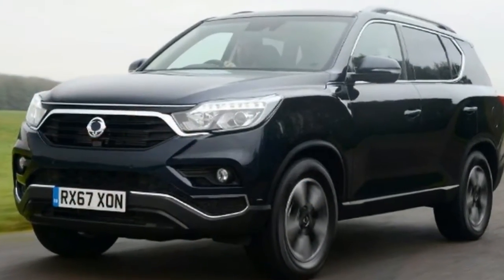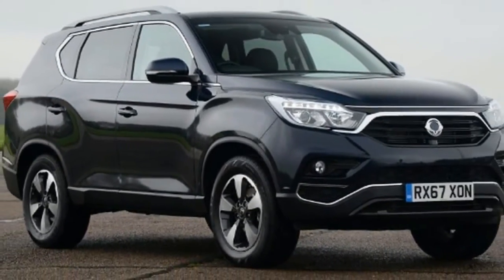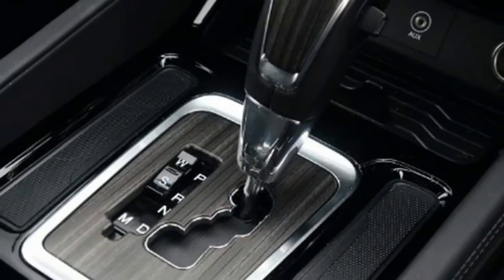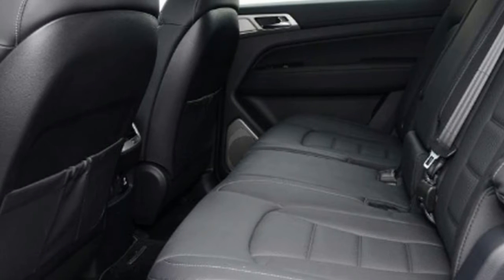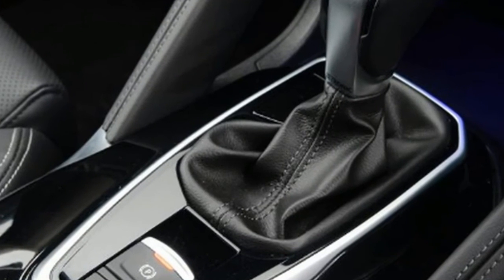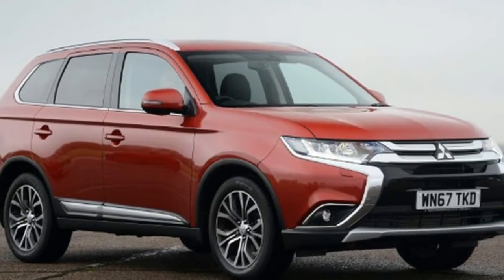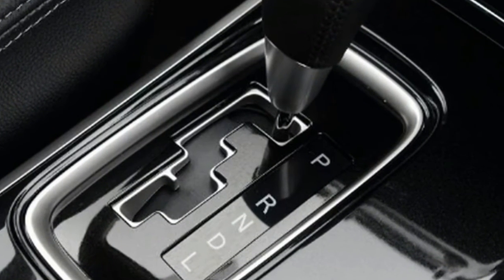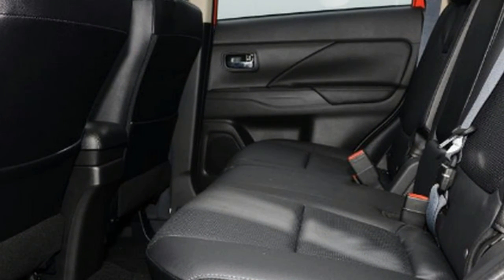Which Is The Best?? SsangYong Rexton vs Renault Koleos vs Mitsubishi Outlander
SsangYong Rexton vs Renault Koleos vs Mitsubishi Outlander
Can the new SsangYong Rexton challenge the Mitsubishi Outlander and Renault Koleos in the SUV class?
SsangYong is a true up-and-coming brand in the car world. The name might not mean much to you now, but think back to when the likes of Hyundai and Kia were building cheap hatchbacks – and look at where they are these days.

The South Korean firm had a reputation for its rugged people movers and SUVs that were generations behind their rivals, but that’s starting to change – first with the Tivoli and now with this new Rexton large SUV. It’s more upmarket than before, with better materials inside and plenty of improvements when it comes to technology.Can it really compete with its modern rivals, though? Here we’re testing the new SsangYong alongside the established Mitsubishi Outlander, plus a relative newcomer in the Renault Koleos.The Outlander is spacious and rugged, living up to the Rexton’s traditional values, while the Koleos is good to drive and has an upmarket feel at this price – two things the new Rexton will need to match if it wants to compete seriously in this class.

SsangYong Rexton

Model: SsangYong Rexton 2.2 180 ELX Auto 7 seat
Price: £34,495
Engine: 2.2-litre 4cyl turbodiesel, 179bhp
0-60mph 10.9 seconds
Test economy: 32.6mpg/7.2mpl
CO2: 218g/km
The SsangYong Rexton is a large SUV that’s available with five or seven seats. Here we’ve got the seven-seat variant in ELX automatic trim, which starts at £34,495.

While the SsangYong has been designed to compete with its European rivals, the old-fashioned chassis set-up means it really does feel more like a pick-up to drive than a modern SUV. Although the suspension deals with large bumps and potholes better than the Mitsubishi, the Rexton never settles down and the ride isn’t nearly as comfortable as the Renault’s in urban areas or on the motorway.
Renault Koleos
Model: Renault Koleos dCi 175 4x4 Signature Nav Auto
Price: £34,700
Engine: 2.0-litre 4cyl turbodiesel, 175bhp
0-60mph 9.5 seconds
Test economy: 32.0mpg/7.0mpl
CO2: 156g/km
This all-new, second-generation Koleos revived a nameplate for Renault and revamped the model as a modern SUV. Here, to match the Rexton, we’re testing the 175bhp 2.0-litre diesel version with an auto box and four-wheel drive, which costs from £34,700 in Signature Nav trim.

That CVT transmission feels like any other auto box at low speed, and it’s only when you step on the gas that the revs soar and the unpleasant, constant grumble from under the bonnet appears.
Mitsubishi Outlander

Model: Mitsubishi Outlander 2.2 DI-D 4 Auto
Price: £34,055
Engine: 2.2-litre 4cyl turbodiesel, 148bhp
0-60mph 9.5 seconds
Test economy: 40.5mpg/8.9mpl
CO2: 154g/km